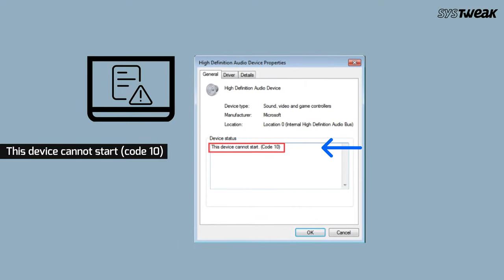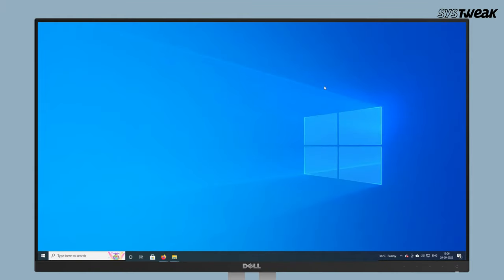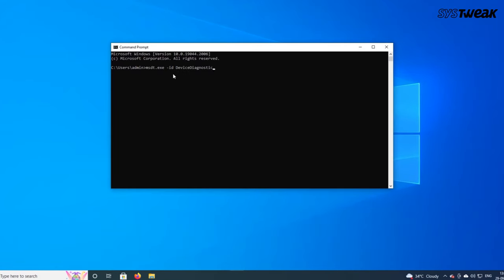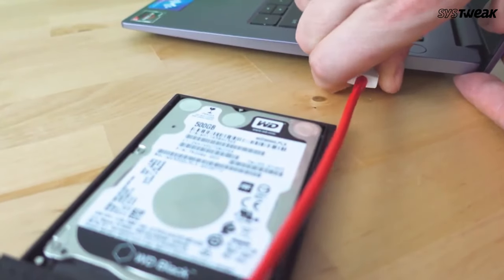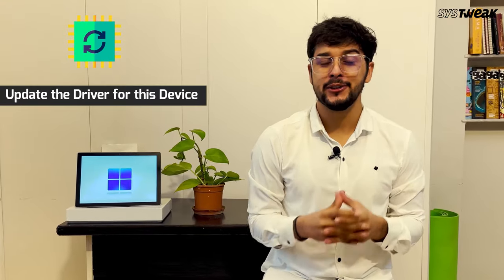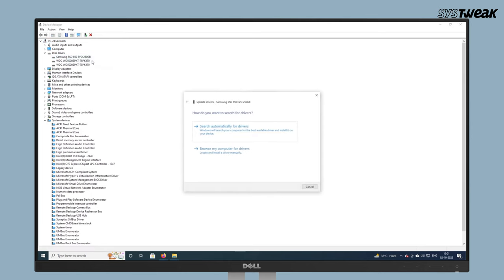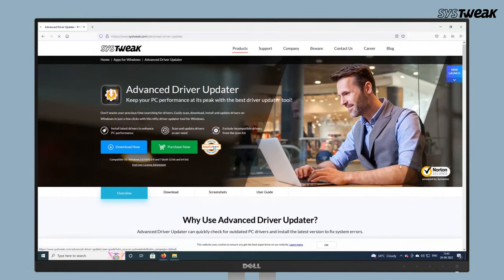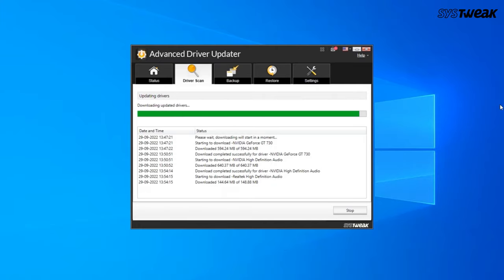Fix “This Device Cannot Start (code 10)” Error With WiFi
If you're seeing the error "This Device Cannot Start (code 10)" in Windows, it's likely that you have a problem with your drivers. This error code is often caused by an incompatible or outdated driver, or a driver that's not been properly installed.

To fix this problem, you need to update or install the right driver for your device. You can do this manually or automatically using a driver update tool.

If you update your drivers manually, you'll need to find the right drivers for your device and then download and install them. This can be a time-consuming and difficult process.

The best way to update your drivers is to use Advanced driver updater. This software will automatically update your drivers and keep them up to date.

Advanced driver updater designed to save you time and effort by doing all of the work for you. They'll scan your computer for the drivers that need updating and then download and install them for you.

You can download Advanced driver updater and run a free scan to see if any of your drivers need updating.

Once Advanced driver updater has updated your drivers, restart your computer and check to see if the "This Device Cannot Start (code 10)" error is gone.